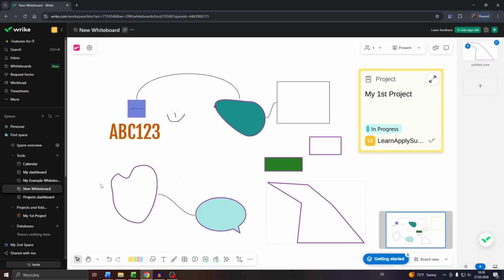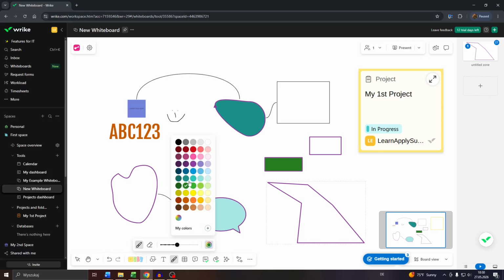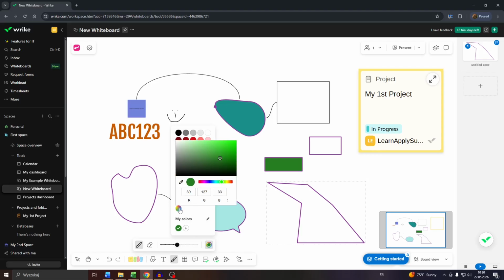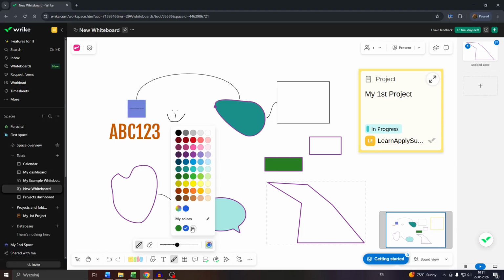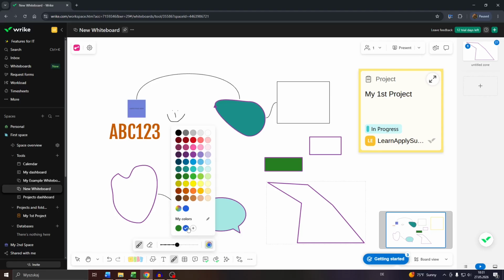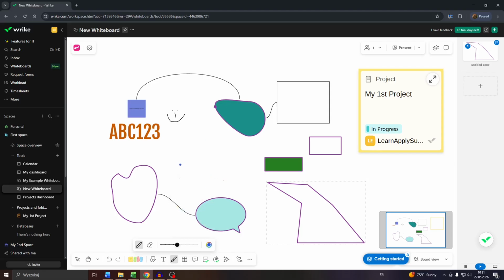How to Use Brush in Whiteboard on Wrike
Learn how to use the brush tool in Wrike whiteboards for freehand drawing and collaborative brainstorming.